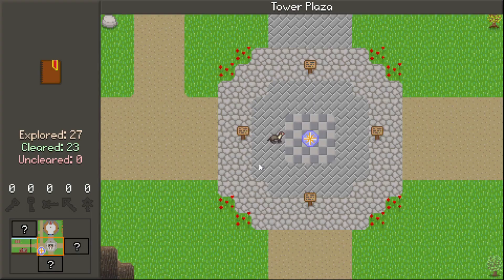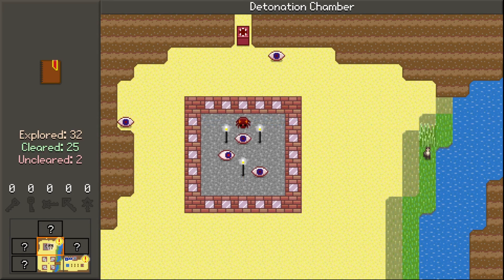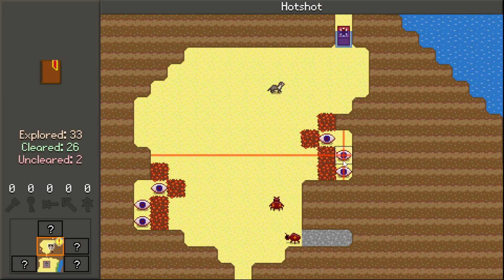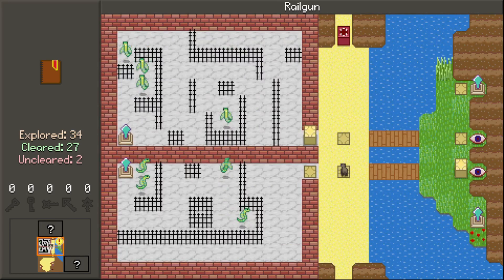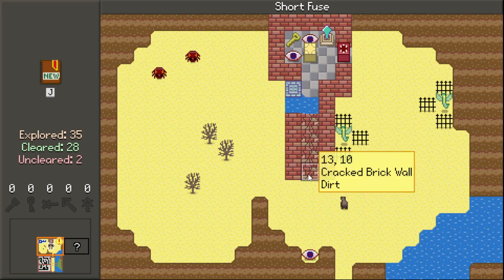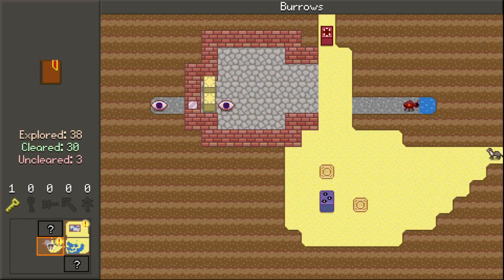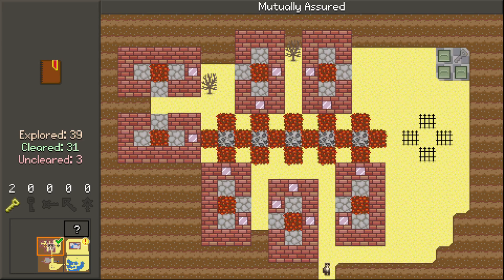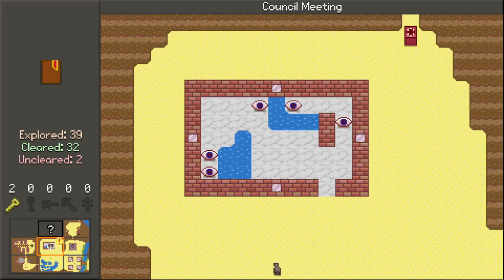Leaf's Odyssey Ep. 3 | Horizontal Shuffle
In which Leaf dances a dangerous dance with the all-seeing eyes.

00:00 initiate's island?
01:04 Gatekeepers
02:33 Canyon Entrance
02:46 Neighbourhood Watch
04:48 Detonation Chamber
10:05 Hotshot
17:08 Railgun
26:20 Short Fuse (key 1)
30:56 Warzone
33:05 Burrows
41:16 Mutually Assured (key 2)